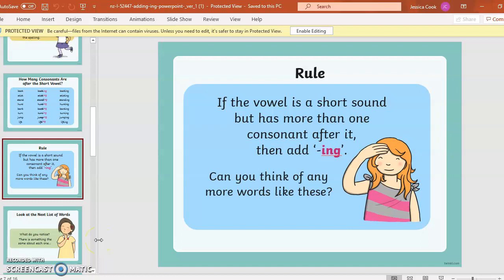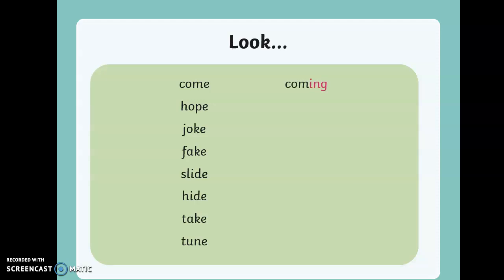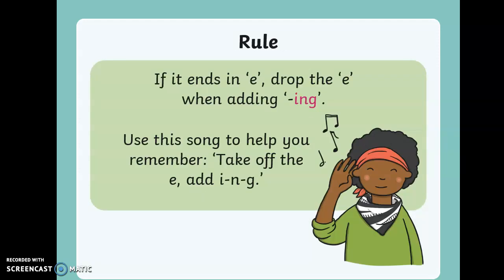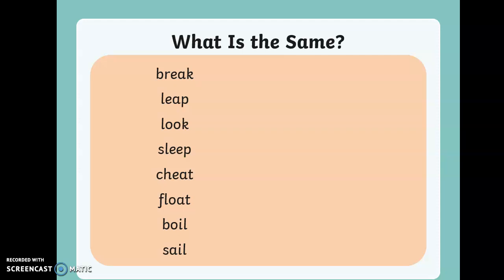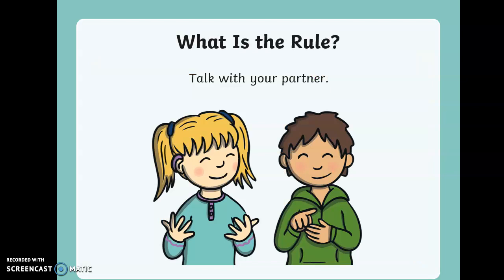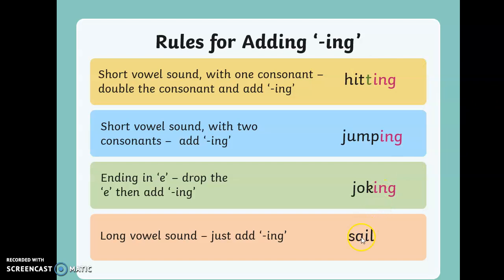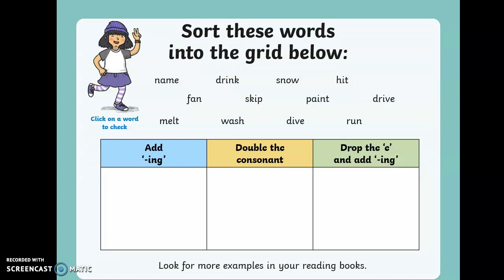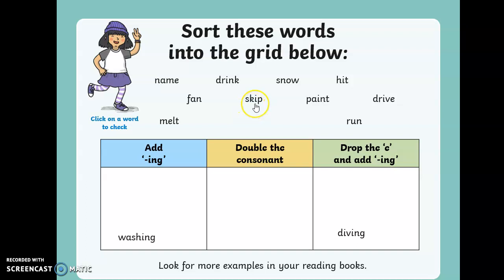Phase 6 ing suffix Tuesday